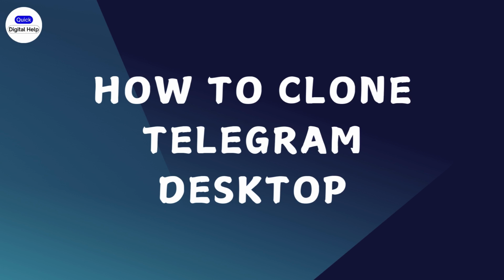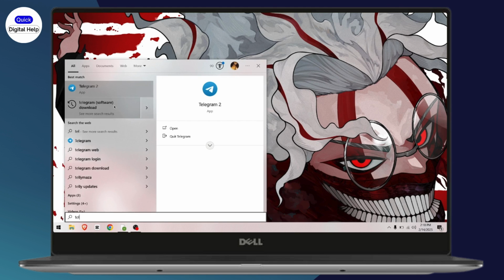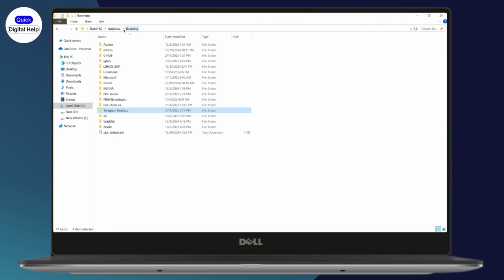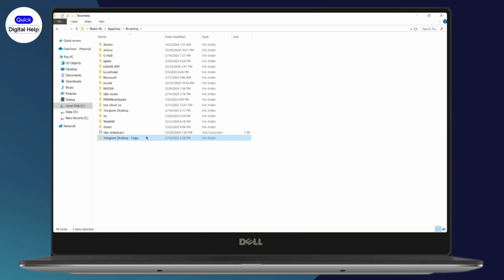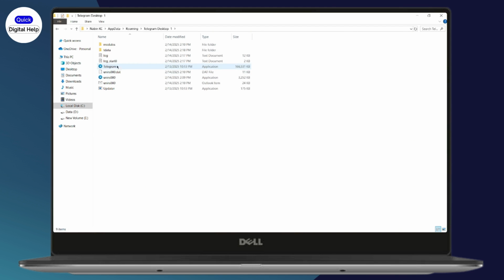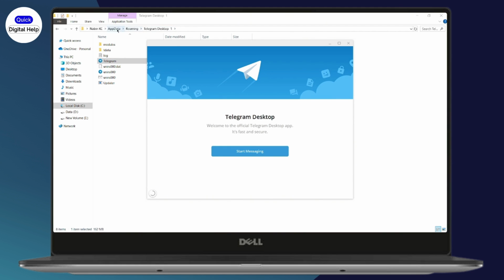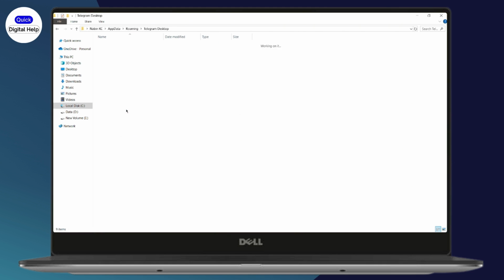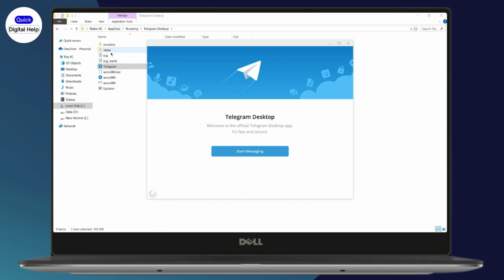How To Clone Telegram Desktop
In this video, we’ll show you how to clone Telegram Desktop and use multiple accounts simultaneously. Follow these steps to clone your Telegram app.

0:00 - Introduction: Cloning Telegram Desktop for Multiple Accounts
0:12 - Opening File Locations and Copying the Telegram Folder
0:24 - Renaming the Cloned Telegram Folder
0:36 - Creating a Shortcut for the Cloned Telegram
0:48 - Opening and Using Two Telegram Desktop Accounts
1:00 - Conclusion: Managing Multiple Telegram Accounts